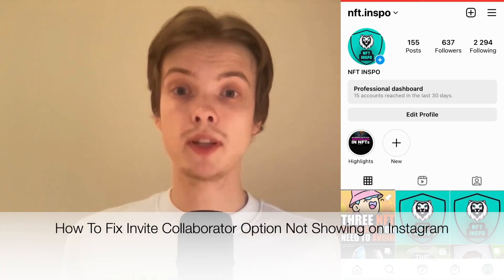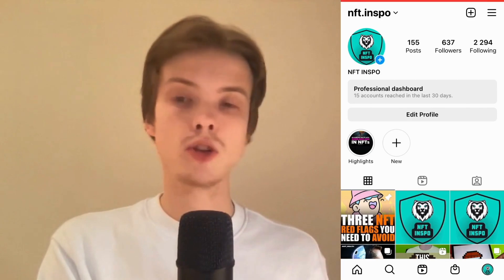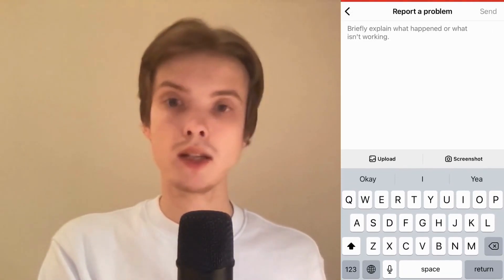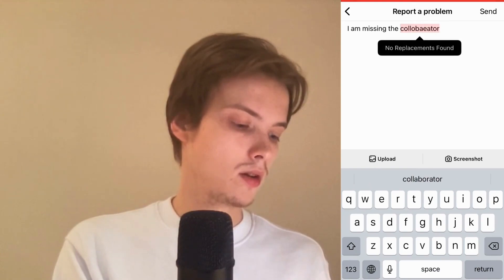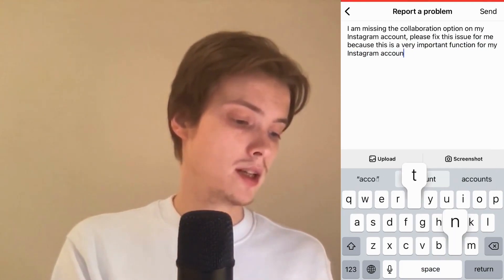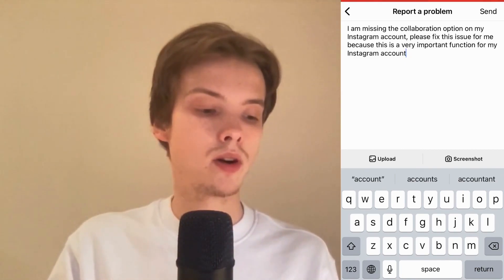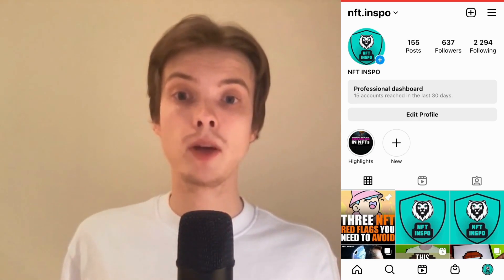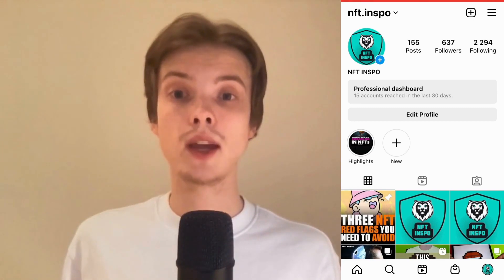How To Fix Invite Collaborator Option Not Showing on Instagram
If you want to be able to fix invite collaborator option not showing on instagram then this video will be perfect for you!